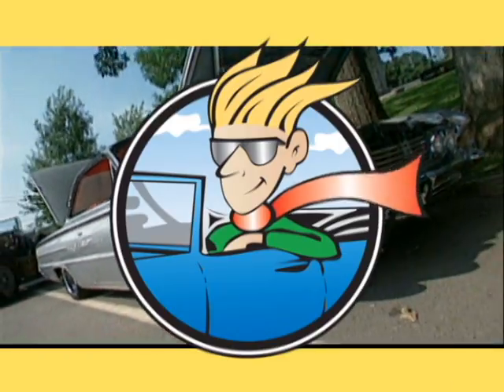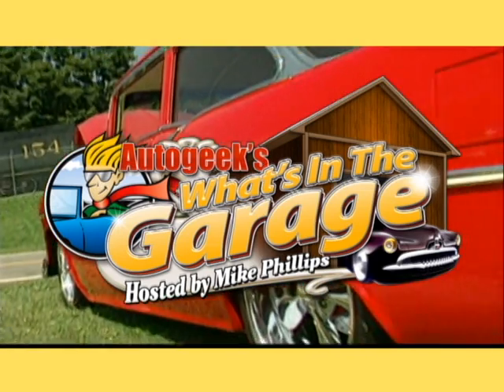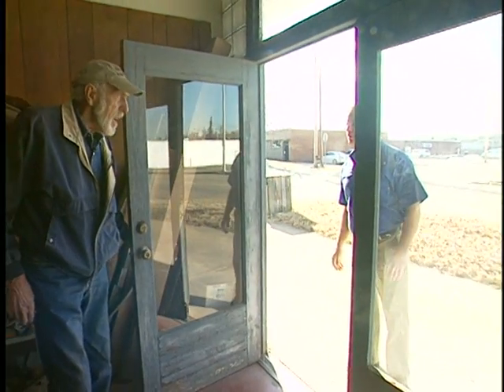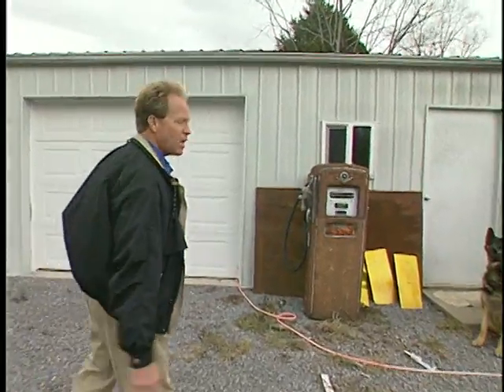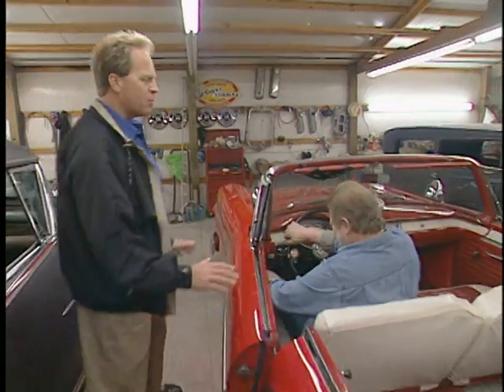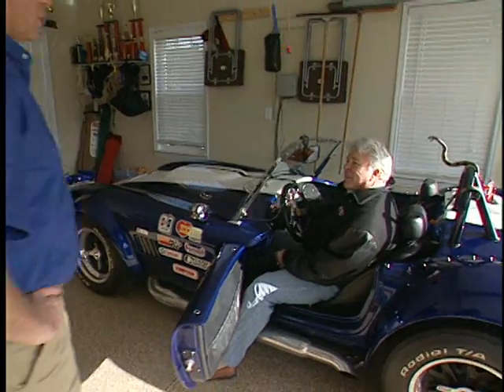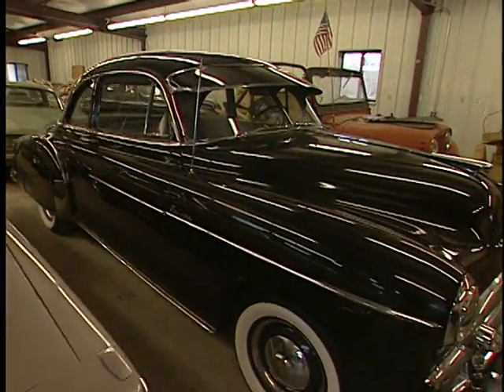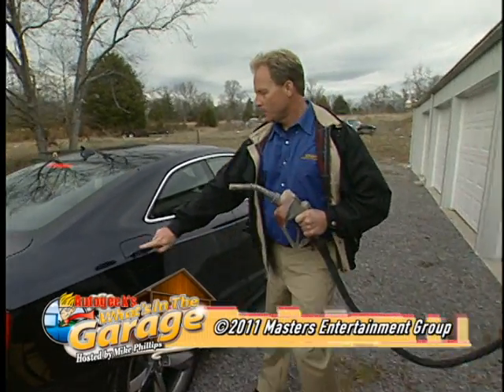Autogeek's What's in the Garage TV Show Promo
Autogeek's TV Show, What's in the Garage? with Mike Phillips.  Join Mike as he travels across America checking out cool cars and the people and stories behind them.  This new TV show can be seen at 11:30am Eastern Time on Sunday and 4:30pm Eastern Time on Mondays on the Fox Sports Network.  The show debuts on Sunday, April 3rd.